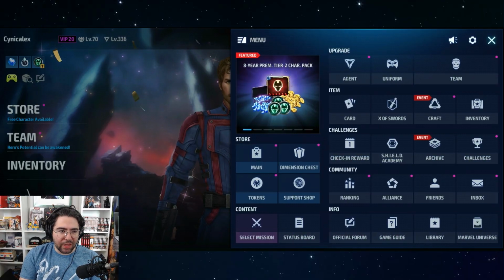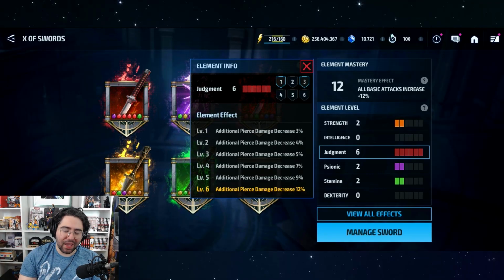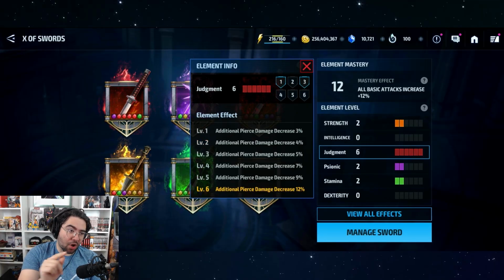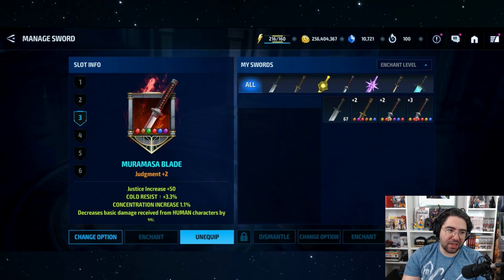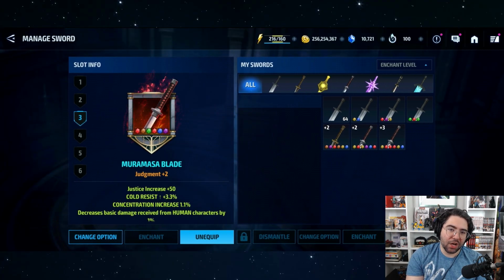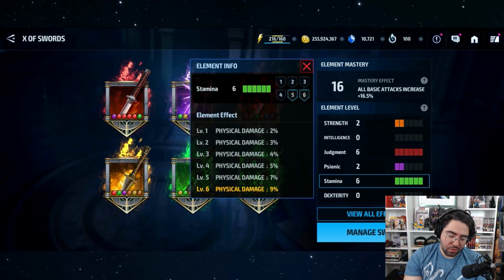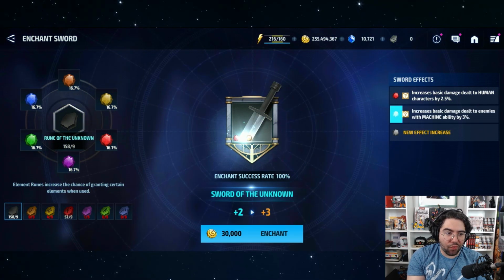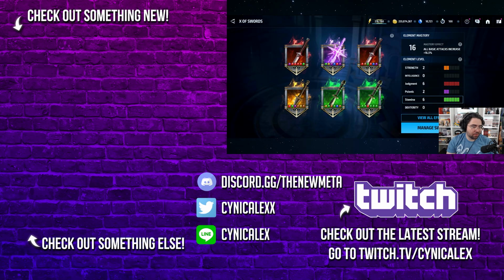X of Swords GUIDE! EASY STAT BOOST - Marvel Future Fight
I need me some +6 swords